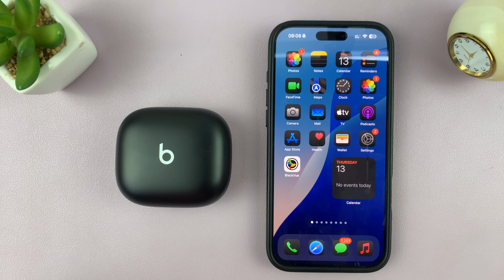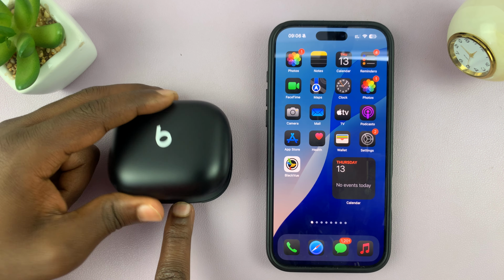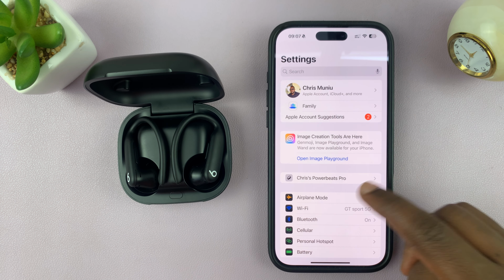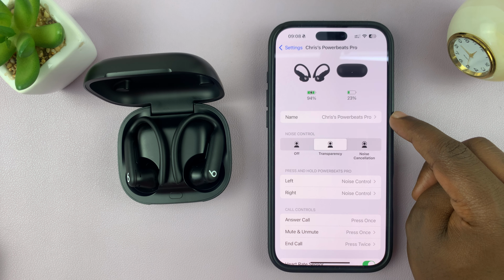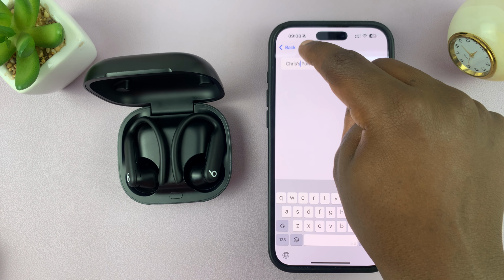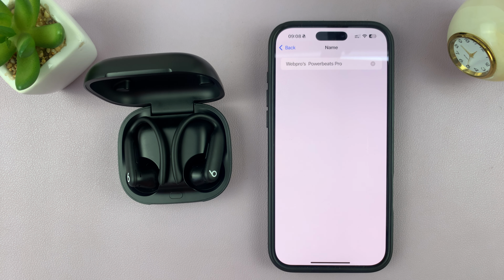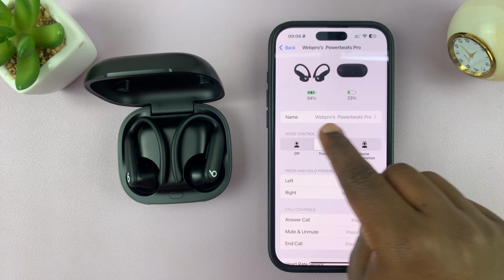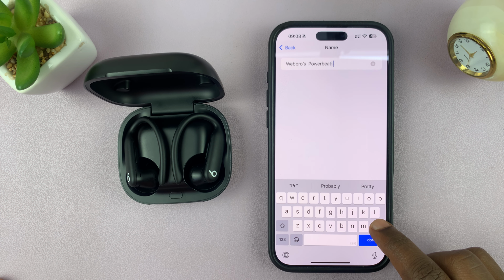How To Rename Beats Powerbeats Pro 2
Learn How To Change The Name Of Your Powerbeats Pro 2.

Want to rename your Beats Powerbeats Pro 2? Follow this quick and easy step-by-step guide to change the name of your earbuds on iPhone, iPad, and Android. This method works with iOS and Android settings so you can personalize your device name effortlessly!

How To Rename Beats Powerbeats Pro 2 (Update Name Of Your Powerbeats Pro 2)

Connect Powerbeats Pro 2 to your device
Open Settings
Choose your Powerbeats Pro 2
Find and select Name
Type in another name
Exit the page and the changes will be applied

Beats Powerbeats Pro 2:

Cell Phone Tripod Adapter